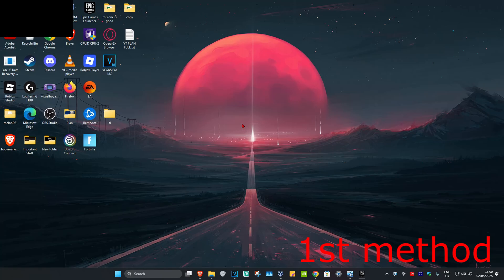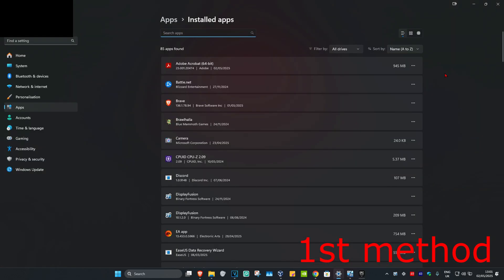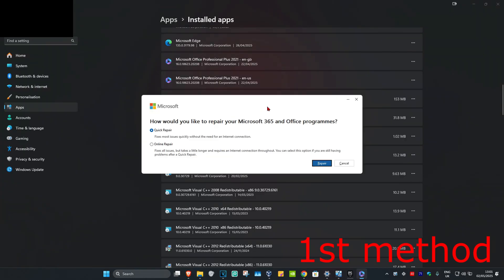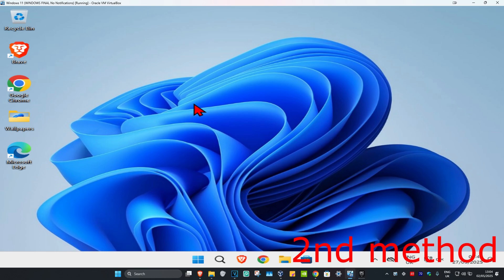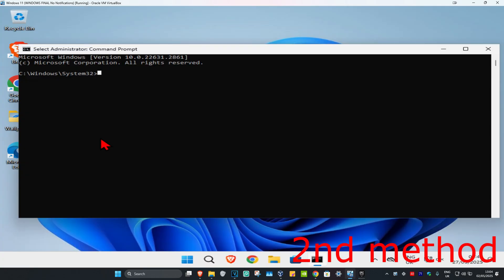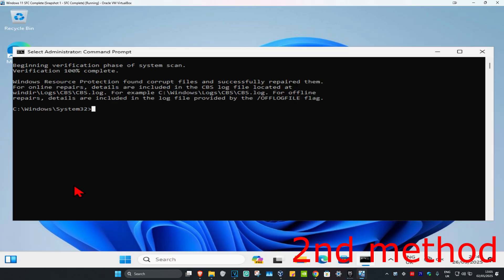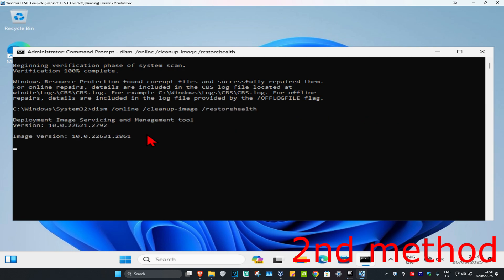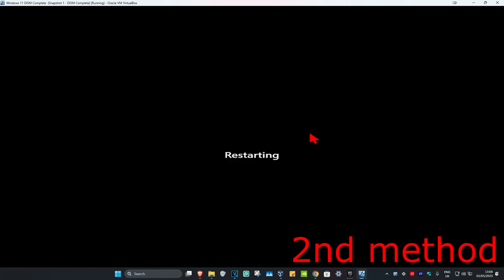How To Fix The Configuration Registry Database is Corrupt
In this tutorial, I’ll show you how to fix the “Configuration Registry Database is Corrupt” error on Windows. This error can cause system instability, and I’ll guide you through the steps to resolve it.

Issues addressed in this tutorial:

How to fix the “Configuration Registry Database is Corrupt” error
Troubleshooting registry corruption issues in Windows
Using System Restore or Command Prompt to fix registry problems
Resolving boot errors related to corrupt registry files